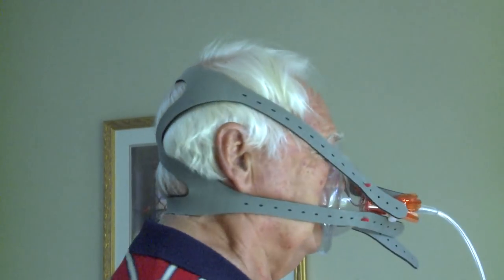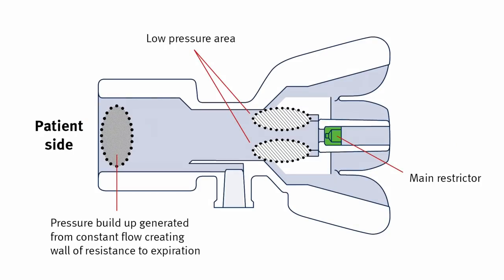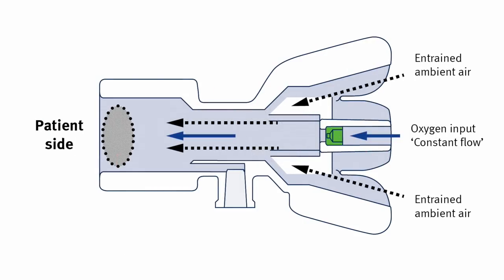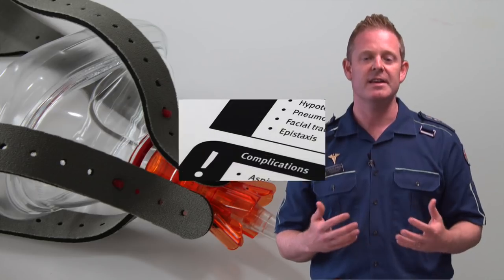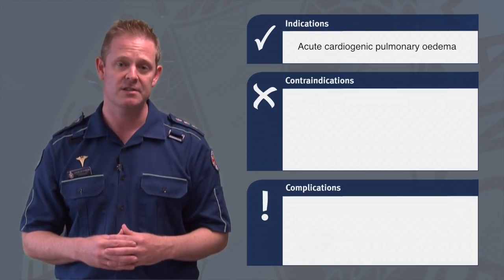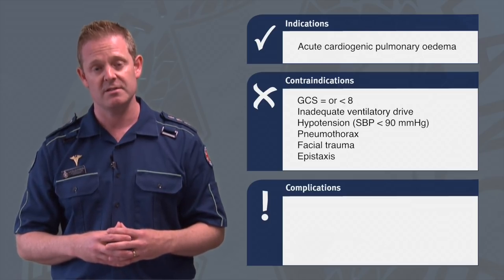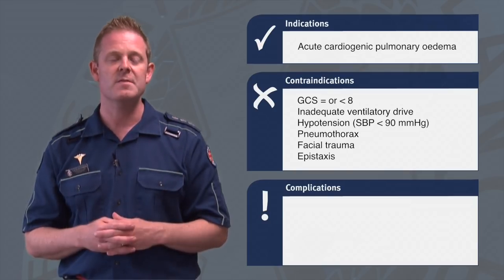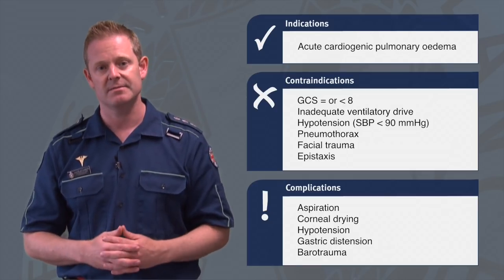CPAP (Continuous Positive Airway Pressure)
CPAP demonstration. CPAP is a form of non-invasive ventilation used in the treatment of acute cardiogenic pulmonary oedema and will be considered for further extension to other conditions requiring NIV.